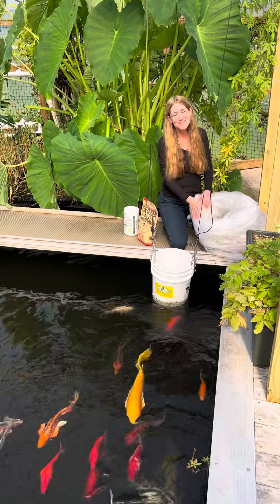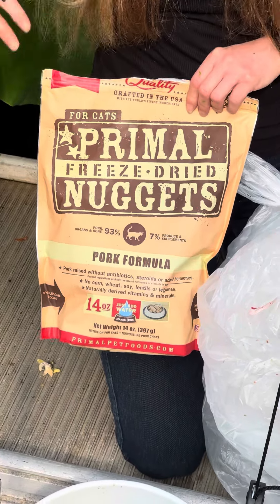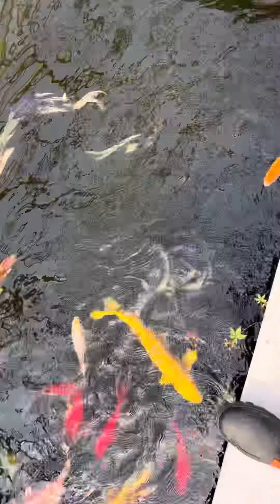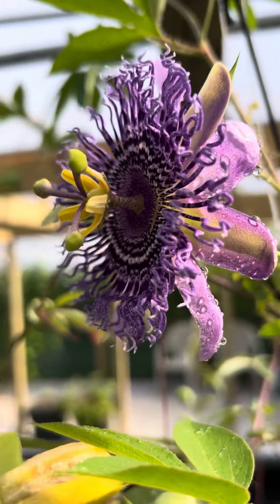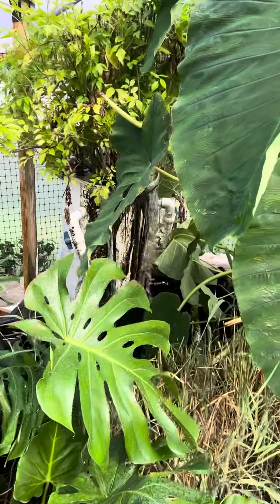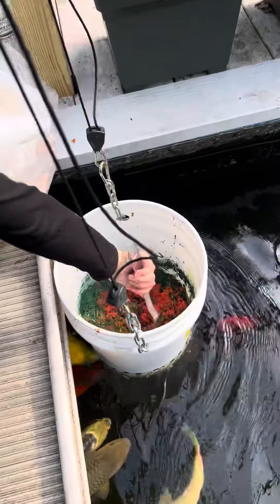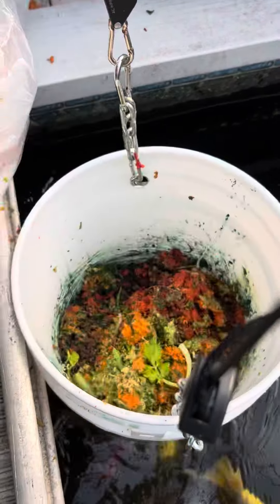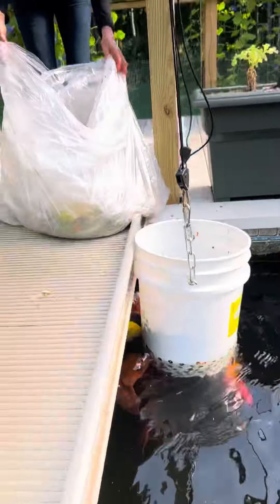Creative Organic Breakfast for Aquaponic Fish and Brief Pleasure Dome Tour